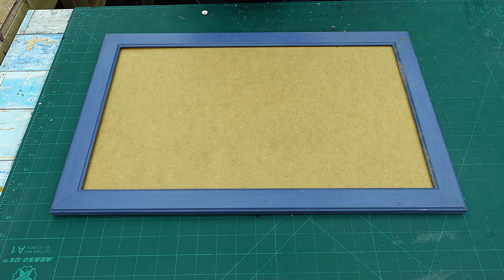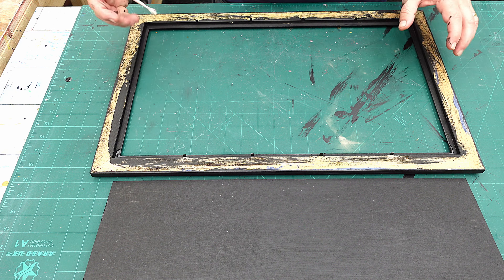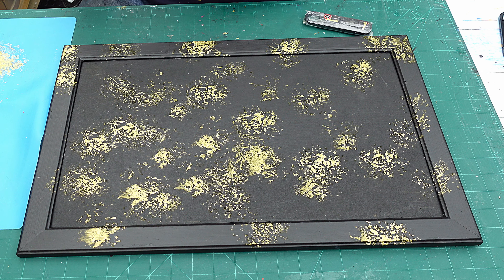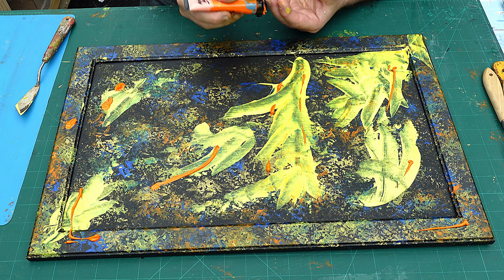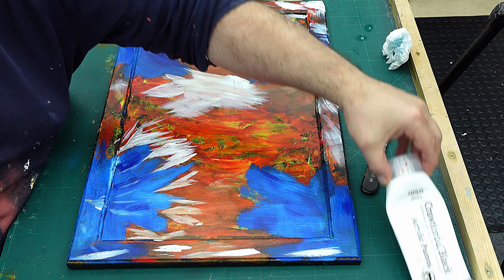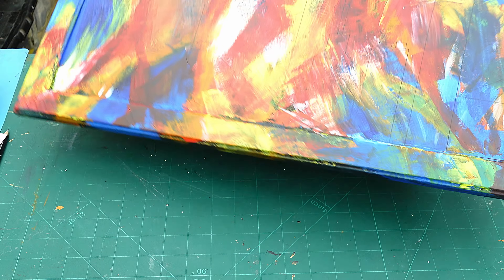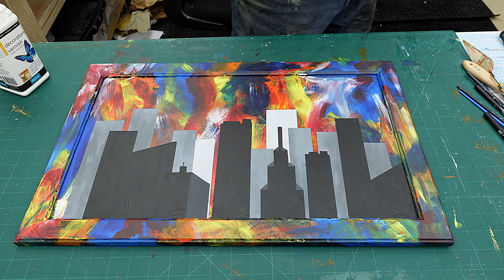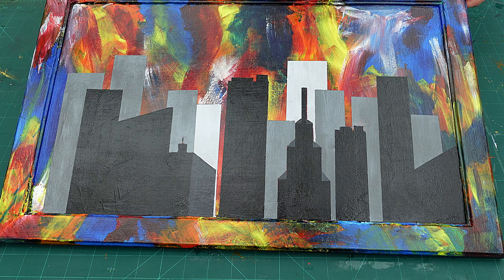Upcycling an Old Car Boot/Yard Sale Picture Frame, in My Own Unique Way.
It was about time I continued my abstract art journey and levelled up using new techniques that managed to surprise even myself! Join me on the next leg of my abstract art journey and learn with me in this brilliant guide!

LINKS FOR MATERIALS USED FOR THE (USA👍), (UK✊), )  ARE BELOW:
LINKS FOR USA (USA👍Only)
(USA👍) Acrylic Paint
(USA👍) Sponge
(USA👍) Masking Tape
(USA👍) Gloss Varnish

(UK✊) Acrylic Paint
(UK✊) Sponge
(UK✊) Masking Tape
(UK✊) Gloss Varnish

Levelling Up My Abstract Art With Stunning New Techniques!